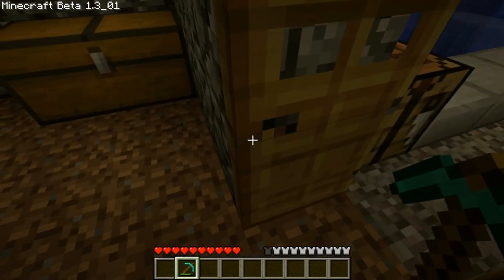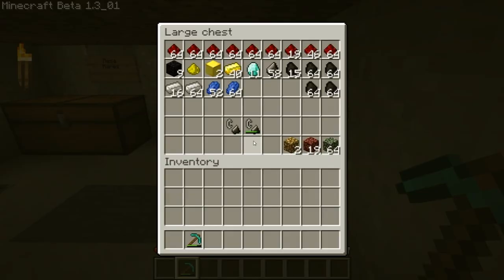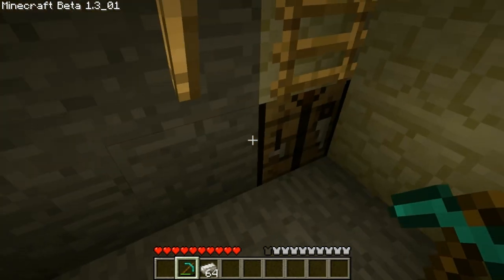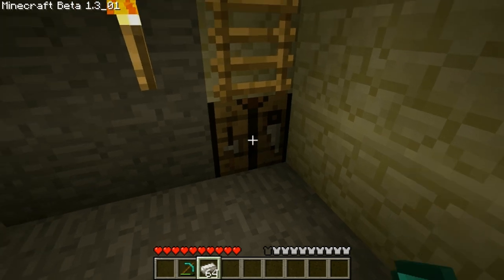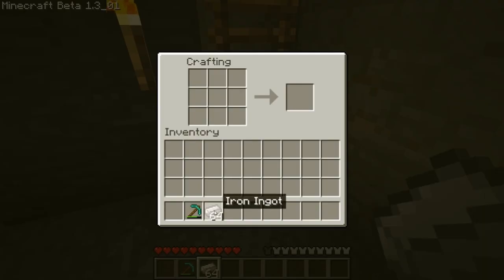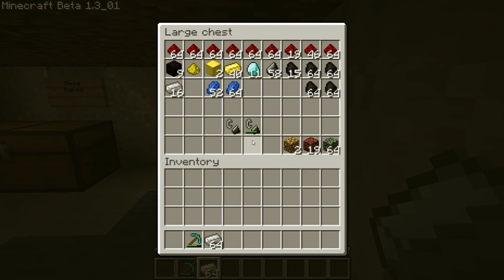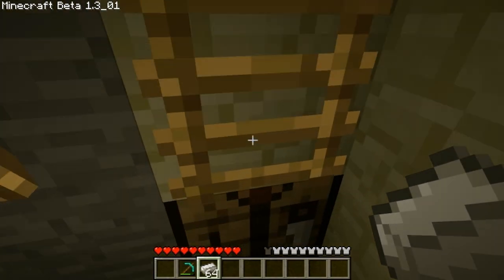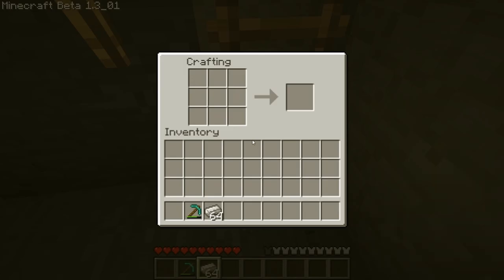How to make a Bucket in Minecraft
Hey guys heres a short tutorial for those starting the game of minecraft.. yeah i no its quite simple, but its for starters. Comment, Rate, and Sub :D